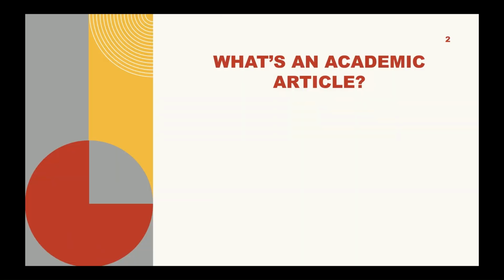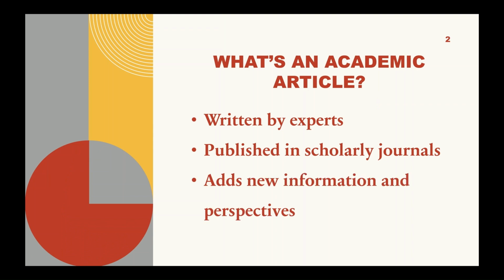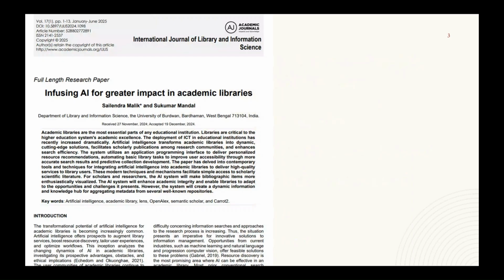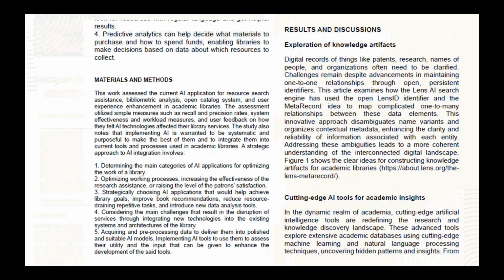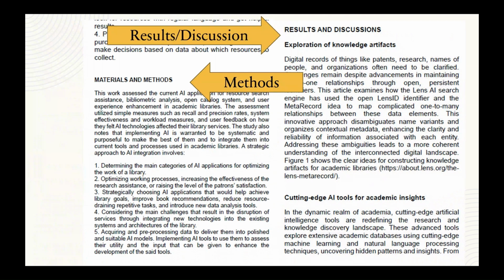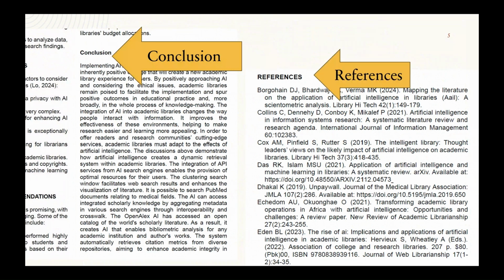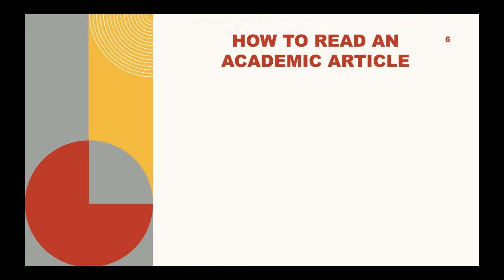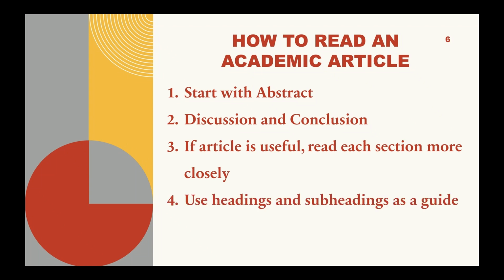How to Read an Academic Article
Unlock the secrets of academic articles! In just two minutes, learn how to navigate their structure and pick up smart reading strategies to boost your research game.

Video created and narrated by Matthew Turner.